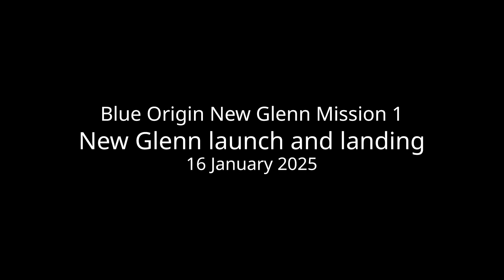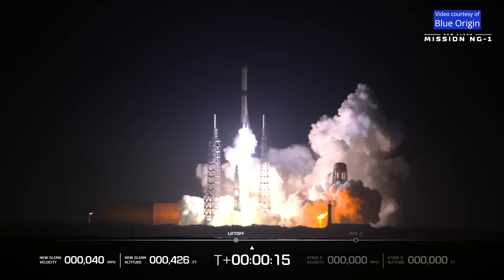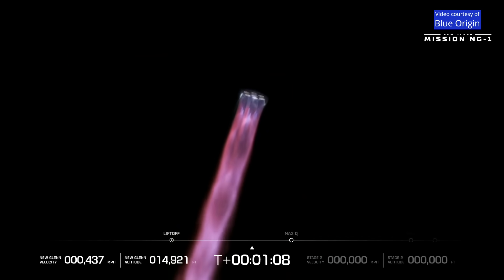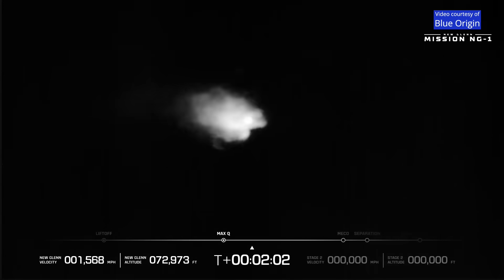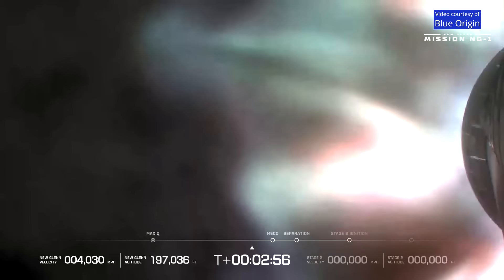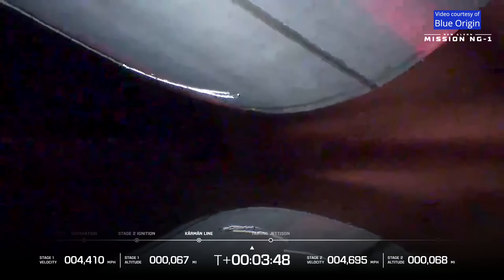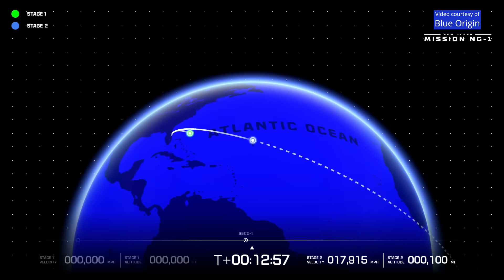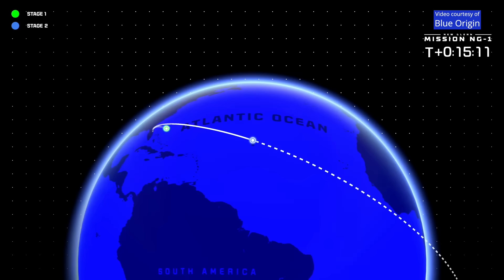New Glenn launch and landing, 16 January 2025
The first Blue Origin New Glenn launch vehicle (NG-1) was launched from Launch Complex 36 at Cape Canaveral Space Force Station, Florida, on 16 January 2025, at 07:03 UTC (02:03 EST). New Glenn’s first stage attempted to land on the Landing Platform Vessel 1 “Jacklyn” in the Atlantic Ocean. New Glenn’s second stage transported into orbit the Blue Ring Pathfinder, demonstrator that “includes a communications array, power systems, and a flight computer affixed to a secondary payload adapter ring”.